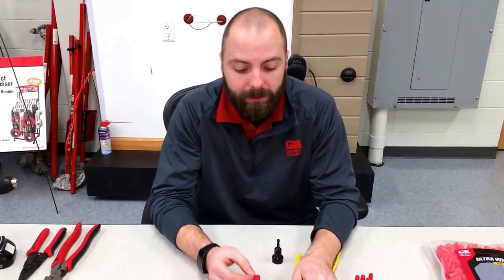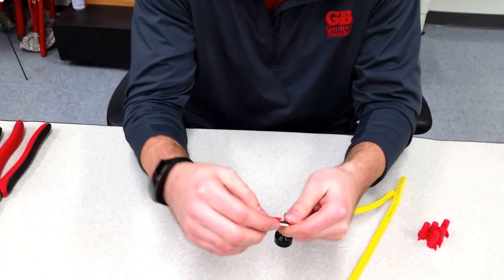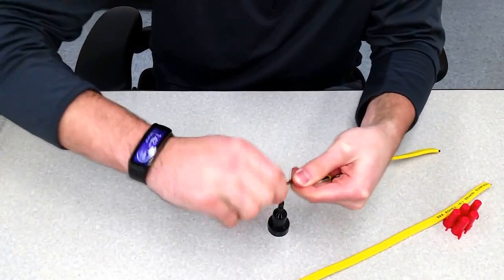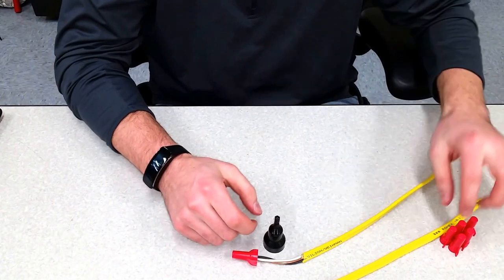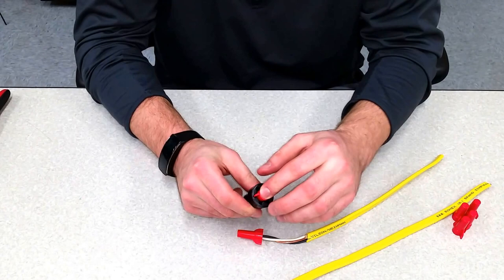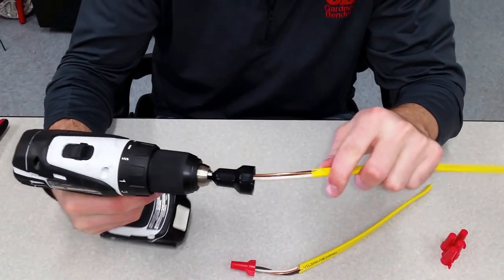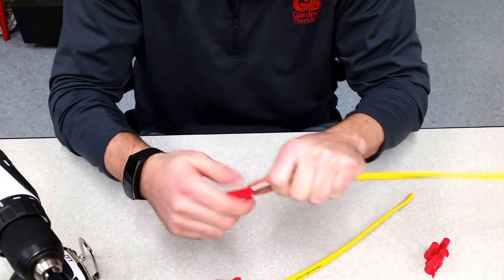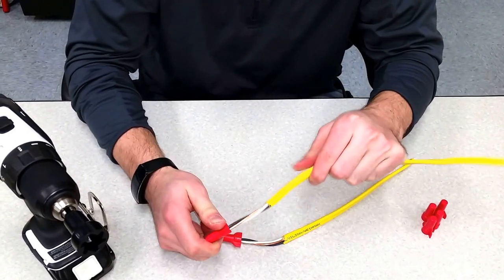WingGard Twist-On Wire Connectors - Gardner Bender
Demo on how to use a (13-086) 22 to 6 AWG wire connector via hands or powered drill.